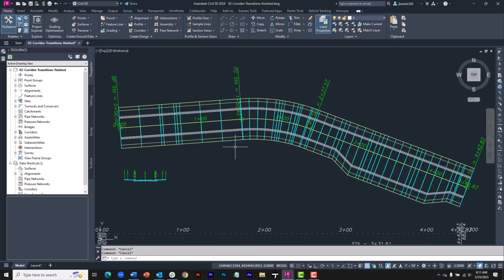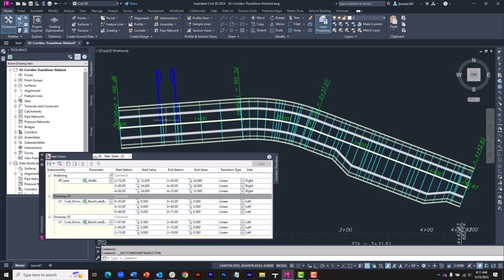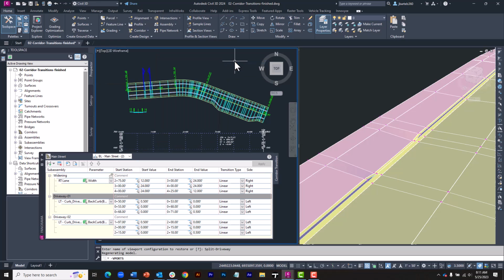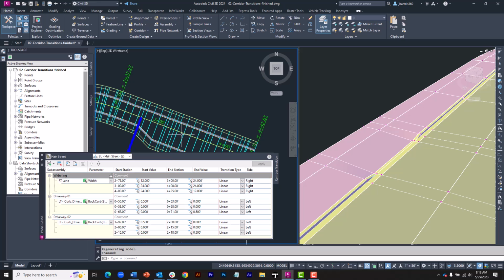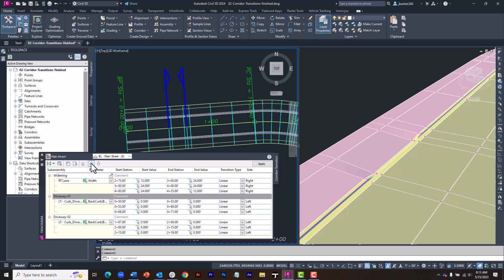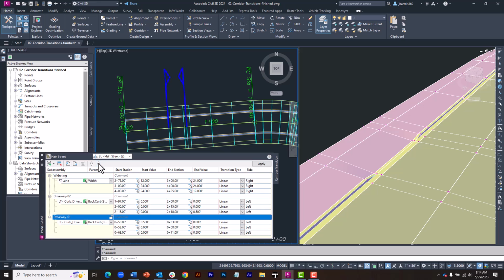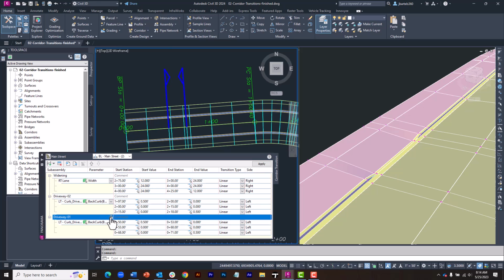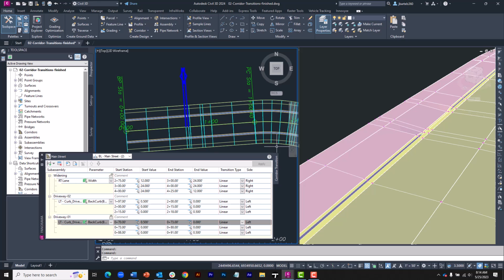Civil 3D 2024 New Feature! – Corridor Transition Management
In the 2023 release, Civil 3D introduced a brand-new feature called corridor transitions. Corridor transitions allow users to change the shape of a corridor without the need for targets or regions.  Today, Civil 3D 2024 expands on this concept with some additional options that make it easier to manage corridor transitions.  In this session, we’ll explore how to navigate between transitions, change their priority, or move them back and forth along a baseline.

For more Autodesk infrastructure tips, tricks and workflows visit the Civil Immersion Blog